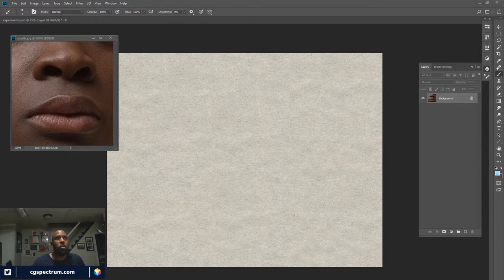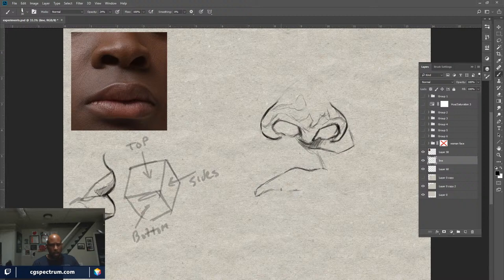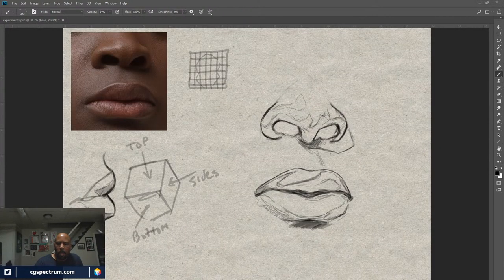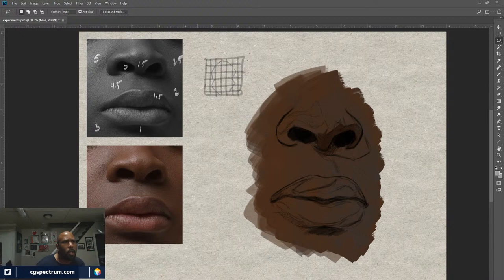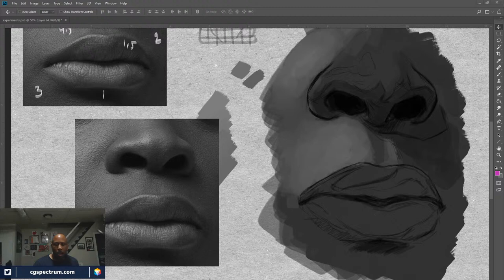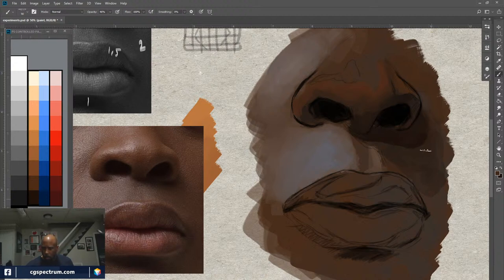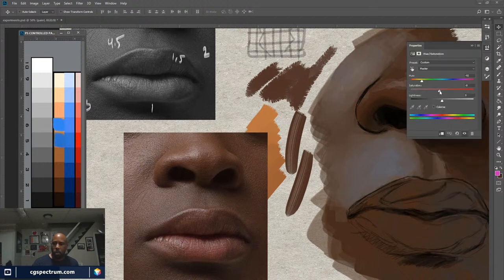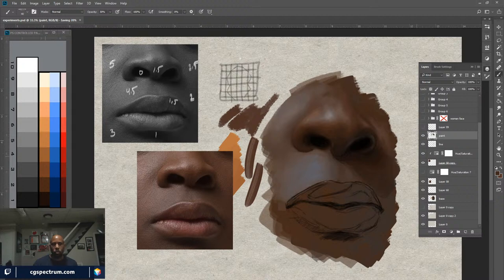CGS Live - Illustration 20 - Digital Portraiture: Piece of the Whole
Meet your mentor: Eric Wilkerson is an award-winning illustrator and concept artist whose client list includes Wizards of the Coast, Weta Workshop, Marvel, Dark Horse Comics, Scholastic and Disney Publishing, to name a few. He’s created incredible art for film, TV, advertising, publishing, comics and video games. Join his weekly stream every Friday at 3pm EST to learn new illustration techniques and pick his brain!

To have Eric as your mentor, check out CG Spectrum's digital illustration courses
CG Spectrum is a Rookies certified school. Courses are 100% online and include mentorship from an industry expert with years of experience working on major films and games. Learn more about our beginner and advanced courses